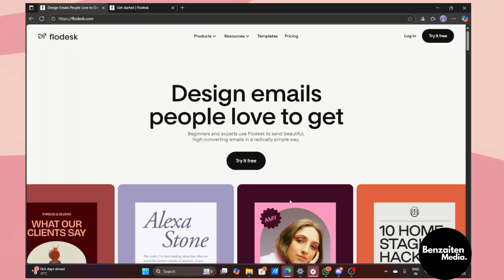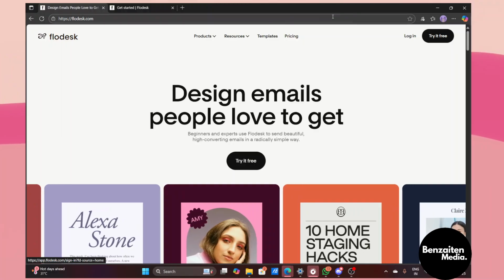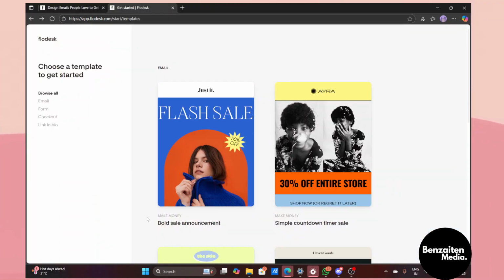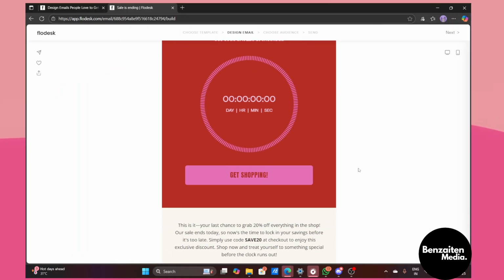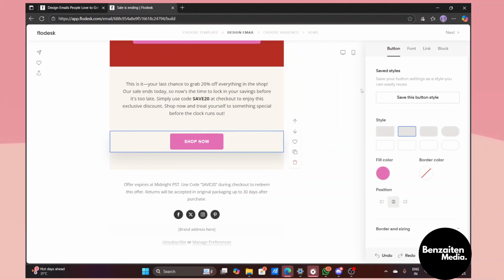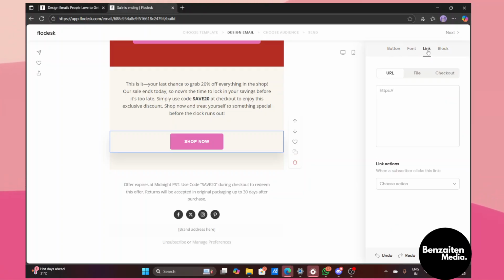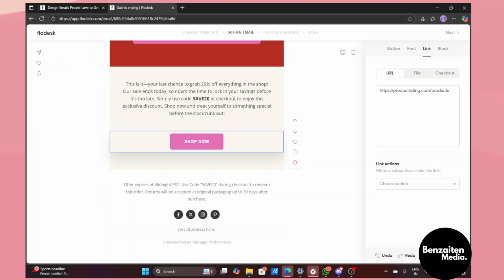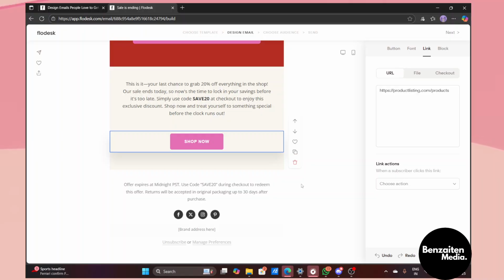How to Add Clickable Links to a Flodesk Email | 2025 Full Guide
📄 Want to boost your email engagement on Flodesk? Learn exactly how to add clickable links to your emails, whether it’s a button, text, or image! This 2025 full guide is perfect for beginners who want to create interactive and high-converting emails in Flodesk.

🔍 What You’ll Learn:

🔗 How to insert clickable text links

🔘 How to create and customize clickable buttons

🖼️ How to make images clickable in emails

🧭 Best practices for link placement

🧪 How to test links before sending

🛠 Features Covered:

Adding hyperlinks to any text

Creating call-to-action buttons

Linking images and GIFs

Using Flodesk’s URL input fields

Tracking click performance via analytics

Email marketers using Flodesk

Bloggers, coaches, and creators

Anyone creating a Flodesk newsletter in 2025

🎓 Bonus Tips:

Use action-driven words in button texts (e.g. “Grab Your Freebie”)

Always preview and test links before publishing

Shorten long URLs using tools like Bit.ly for cleaner look

🔔 Don’t Forget:
👍 Like if this helped your email game
💬 Drop a comment if you want a Flodesk automation series next